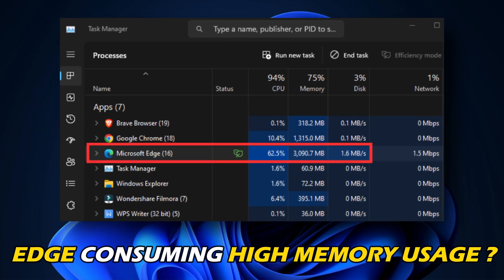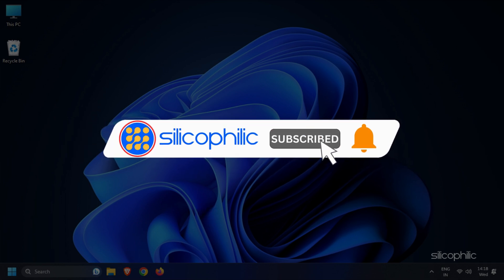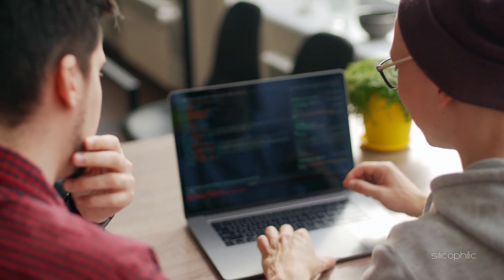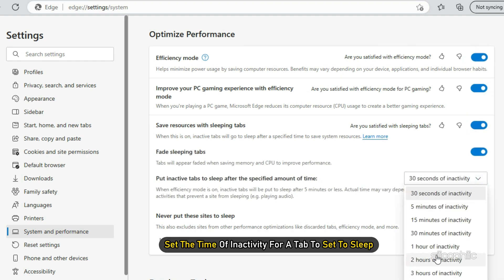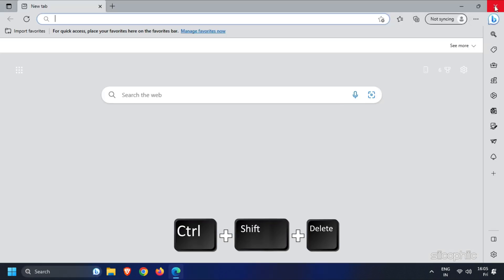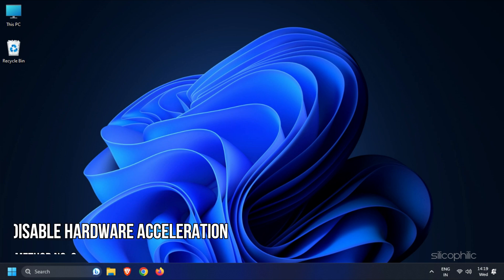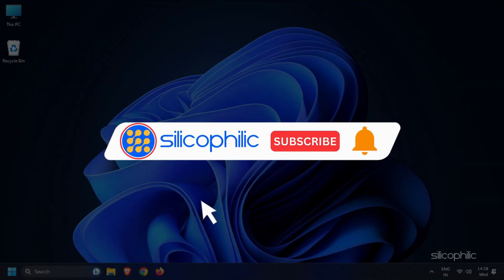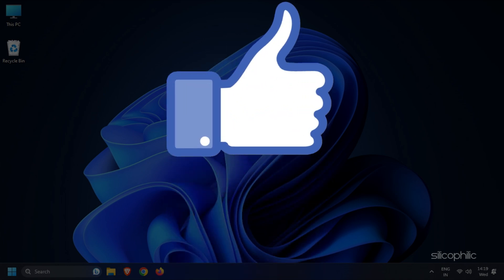How to Fix Microsoft Edge HIGH MEMORY USAGE on Windows 11 || FIX Microsoft Edge MEMORY LEAK [3 TIPS]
Microsoft Edge consuming High Memory Usage on Windows 11?
Here we have shown 3 working methods to fix the Microsoft Edge Memory Leak issue.

Timestamps:
00:00 Intro
00:49 Enable Sleeping Tabs
01:31 Clear Browser Cache
02:08 Disable Hardware Acceleration